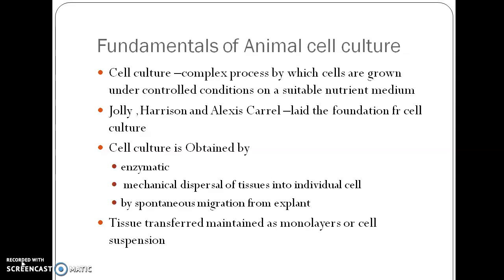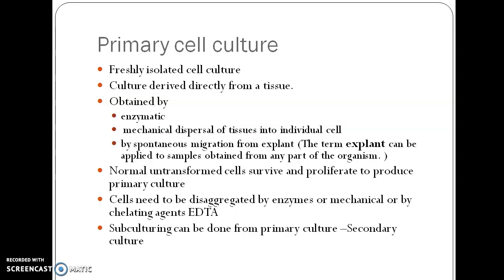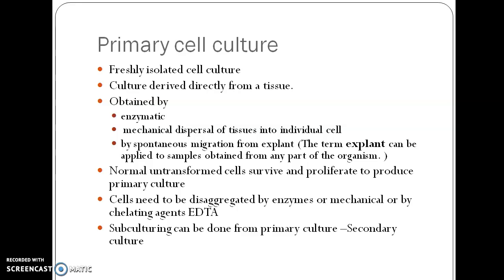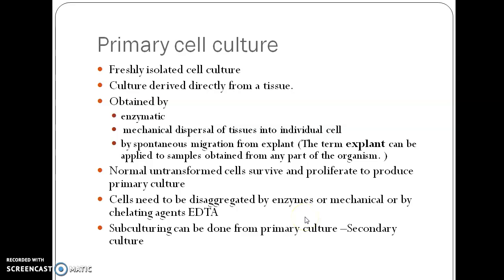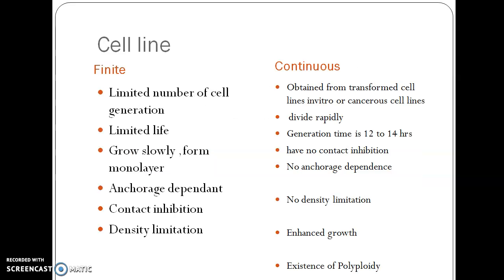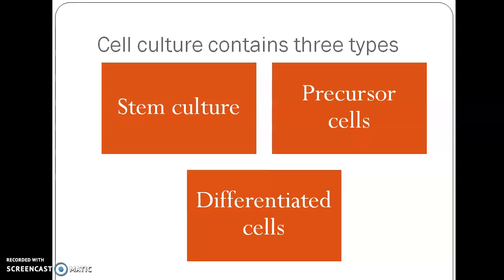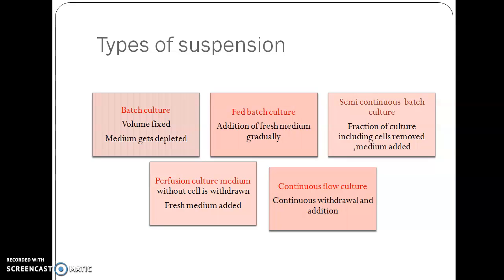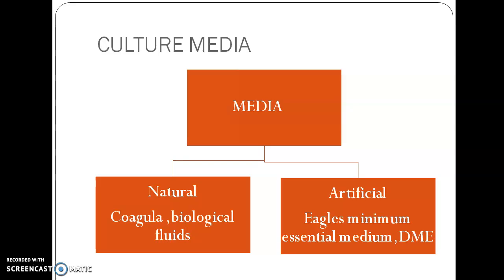cell culture 1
BIOtechnolgy
Sixth Semester ZOOLOGY,
NSS College Ottapalam